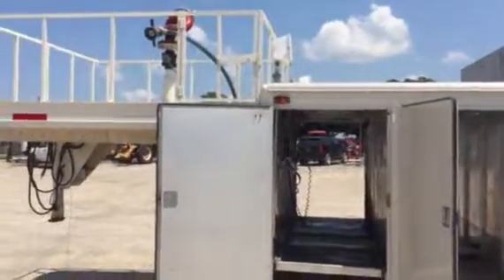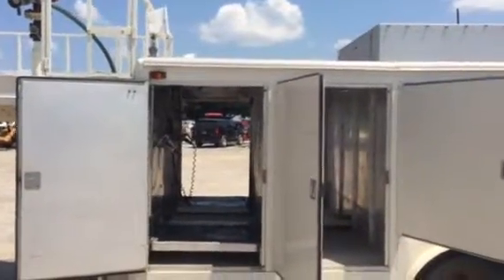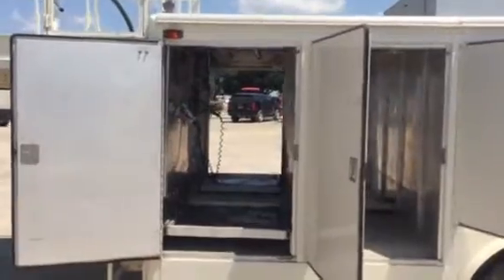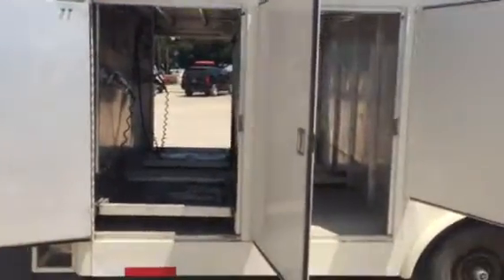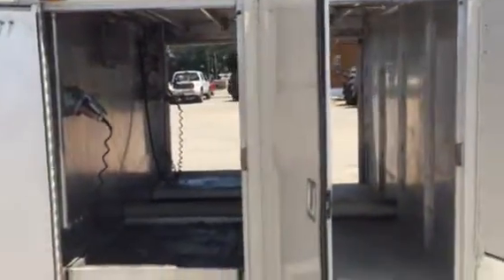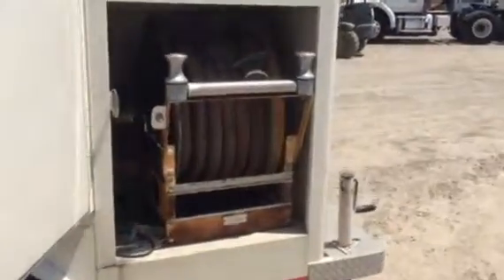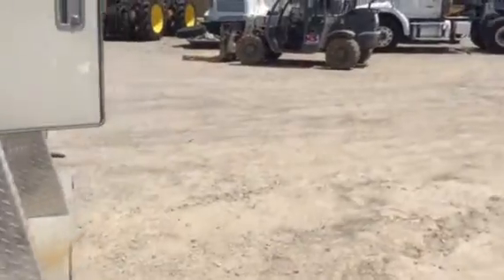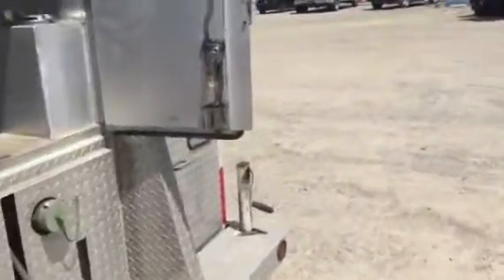1991 SOONER FIRE WAGON For Sale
Title: 1991 SOONER FIRE WAGON For Sale

Description: FIRE WAGONCategory: Other Trailers